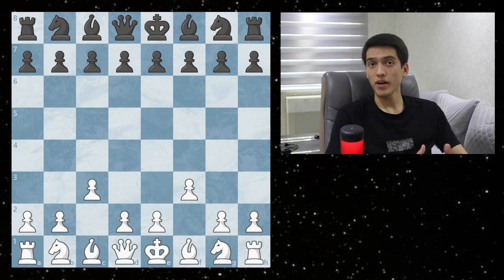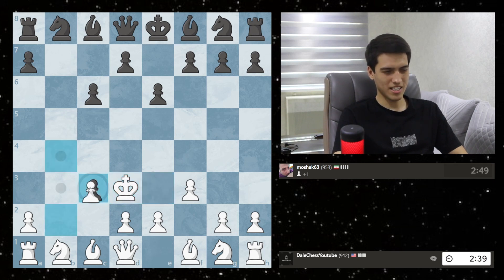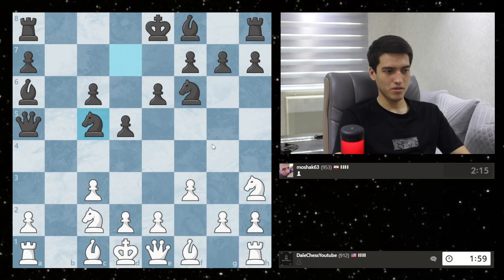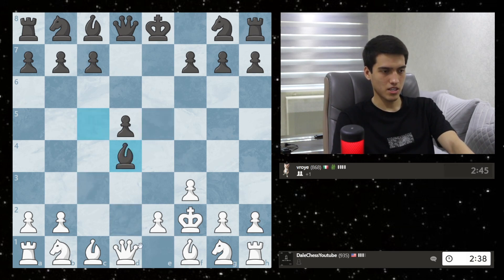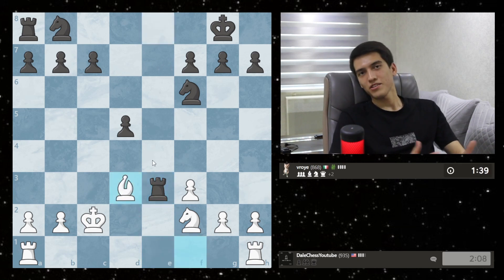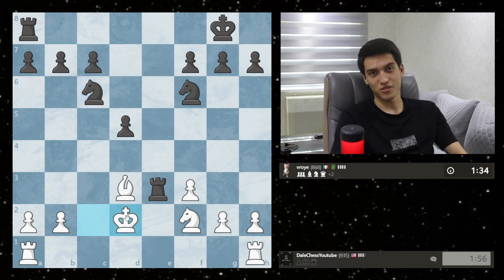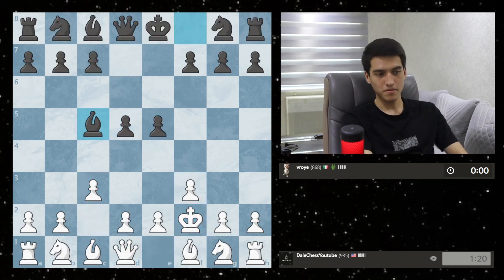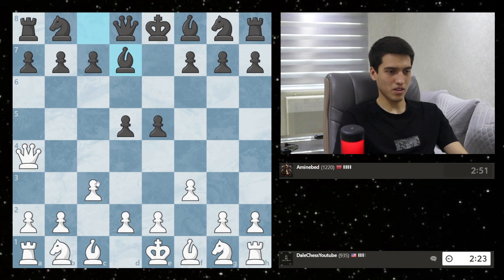Playing the MAGNUS CARLSEN GAMBIT against BEGINNERS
Hey Guys! Magnus Carlsen Gambit is basically the opening that you can use to troll some beginners that are lower rated than you. It's also possible to use it with your friends just for fun.

Just don't use in your OTB games too creative to play it:)